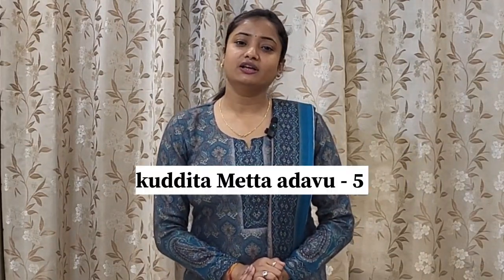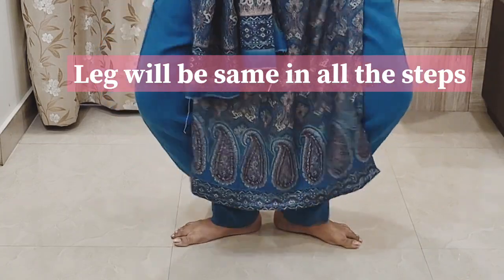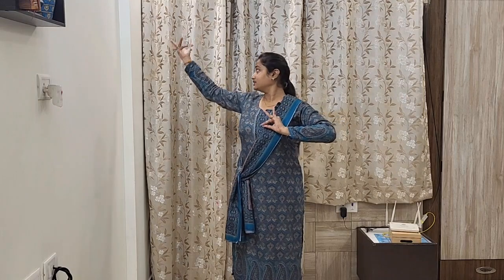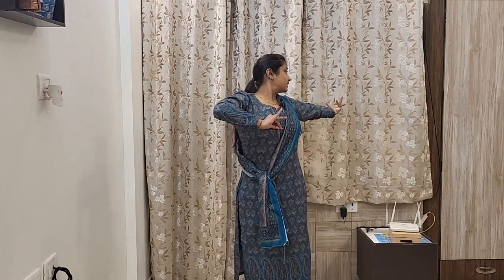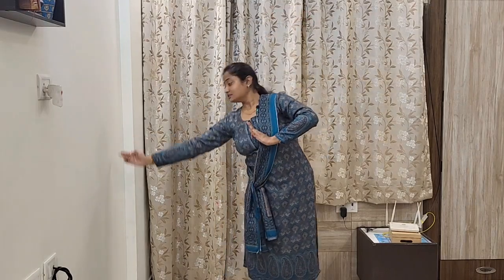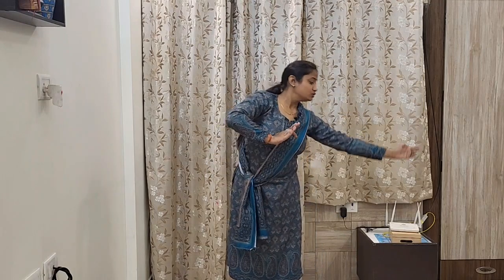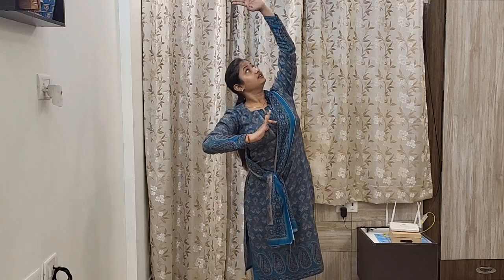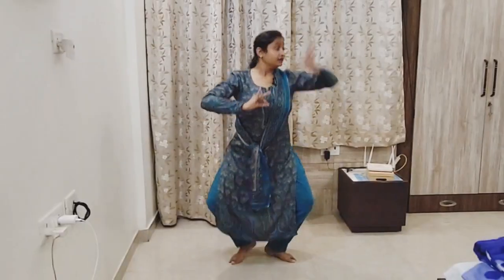Kuddita Metta Adavu- 5 || Basic Steps In Bharatnatyam || [ IN ENGLISH ]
बोल/ BOL :

Tai Hat Tai Hi/ तेई हत तेई ही

Your Queries -

भरतनाट्यम मे कुदित् मेटट् अड्वु किस प्रकार किए जाते है?
how to do kuddita Metta adavu in Bharatnatyam?
kuddita Metta adavu all steps
kuddita Metta adavu in Bharatnatyam
how to do Bharatnatyam
भरतनाट्यम Basic Steps
basich Steps of Bharatnatyam